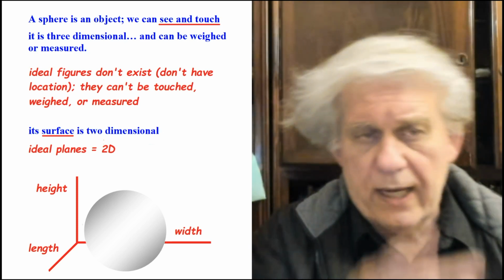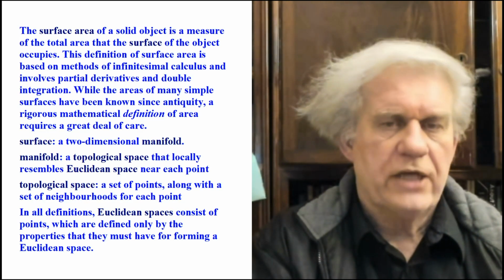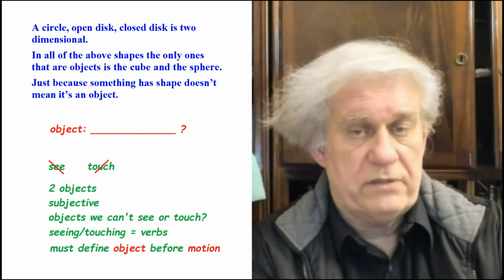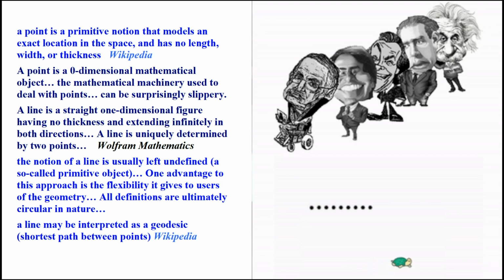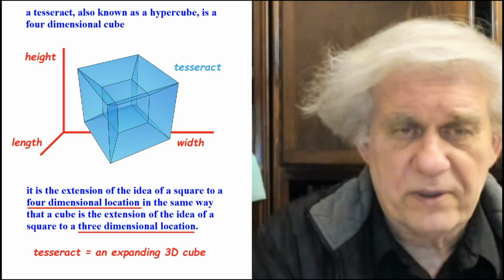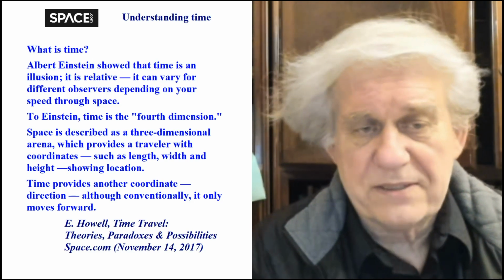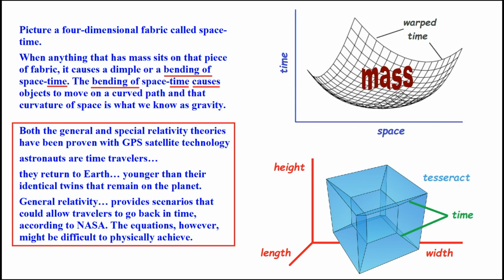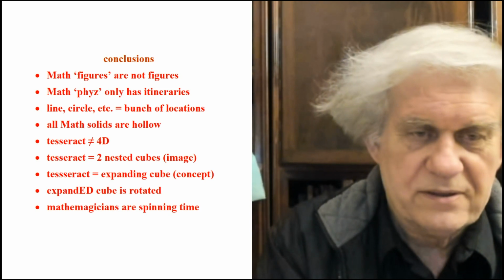Tesseract: Object or Concept?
00:00 Is a sphere an object because we can see and/or touch it?
05:10 Is the surface of a sphere 2D or 3D?
09:00 What is location for the purposes of Physics?
13:20 The see/touch criteria of ordinary speech cannot be used to define what an object is for the purposes of Physics.
20:05 Point and line underlie all ‘figures’ of Math phyz, but these terms are admittedly undefined. Point is a euphemism for location and line for an itinerary.
24:50 The mathematical sphere is the rotation of an itinerary (i.e., geodesic): the motion of motion.
27:20 The tesseract is the motion of time: an expanding cube that rotates.
33:25 What is time?
38:15 Mathematical ‘physicists’ of NASA proved that time can be bent.
41:20 A hypersphere is just an expanding 3D sphere.
42:55 So… is the tesseract and object or a concept? We won’t know until the mathematicians define the words object and concept scientifically.
44:15 Conclusions

Rational Science lectures (Wed & Sun UTC 19:00):